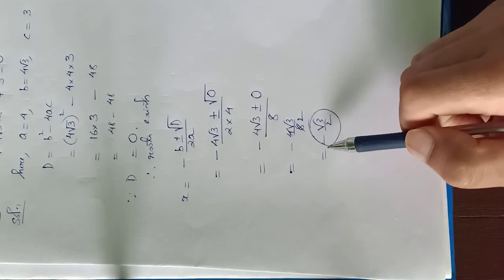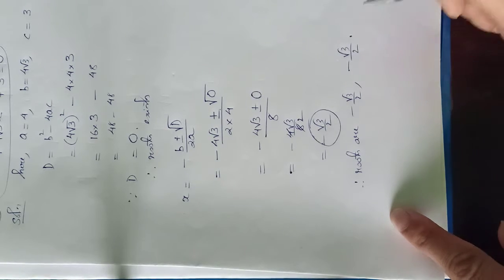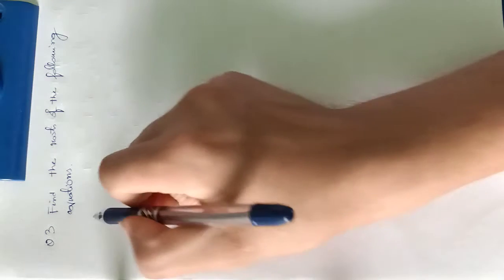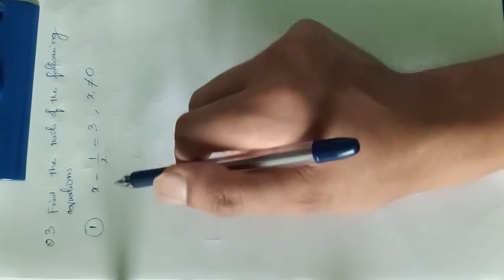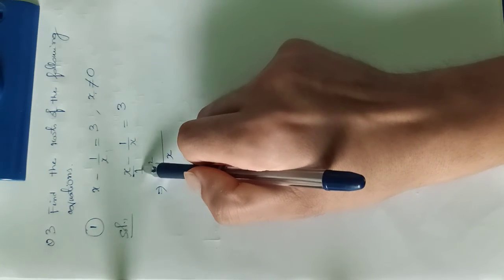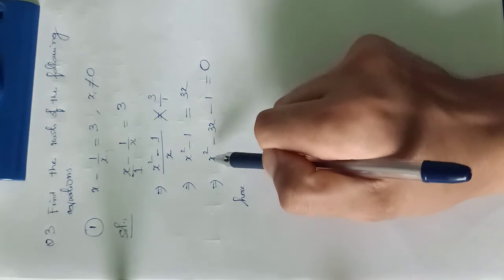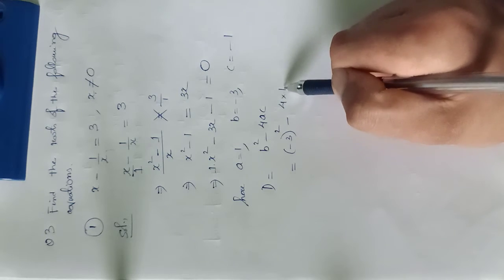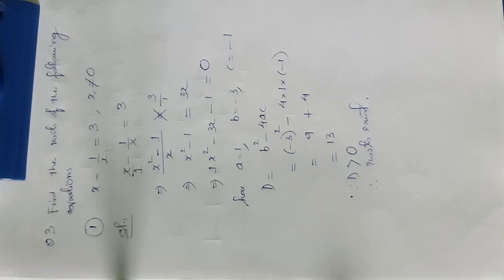Class10 Maths Ex 4.3 Q3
Subject Teacher